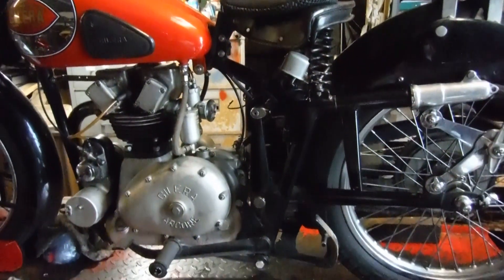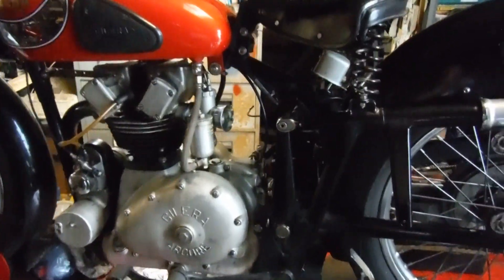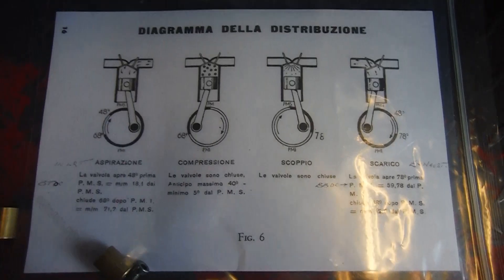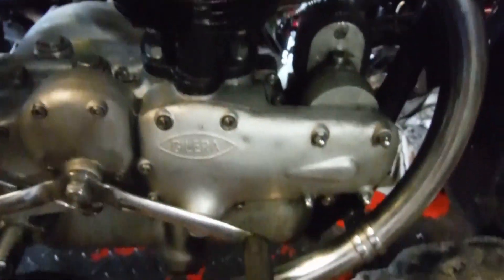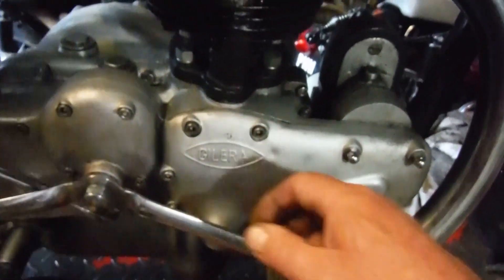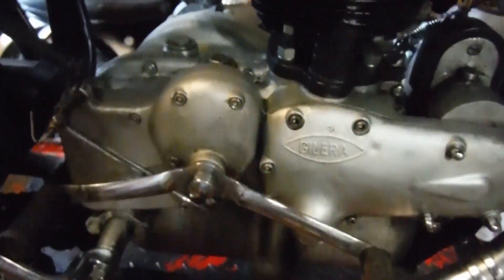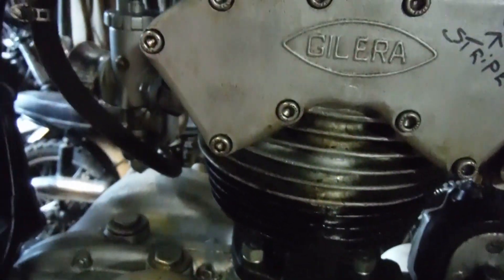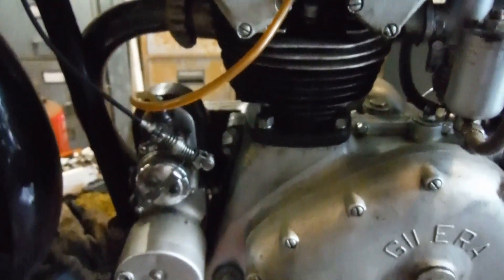Gilera 250 Nettuno 1947 has lost valve and magneto timing.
This machine was brought in after the owner removed the timing cover, only for the camshaft to come out with it. I was asked to see if I could retime the camshaft and magneto to return the machine to running order. Here, we take a look at it prior to any remedial work.